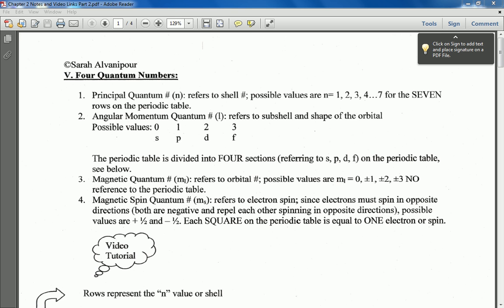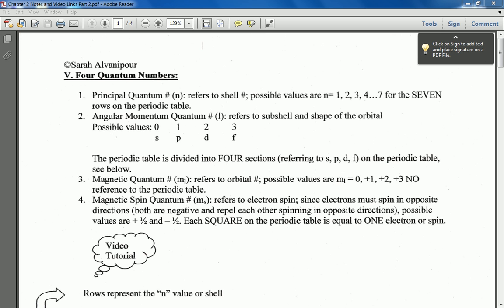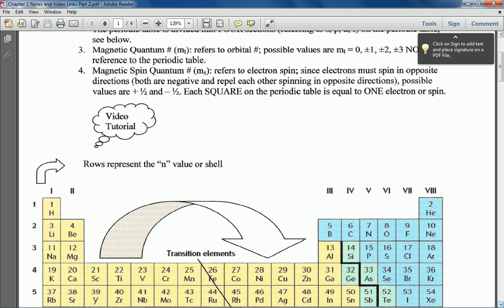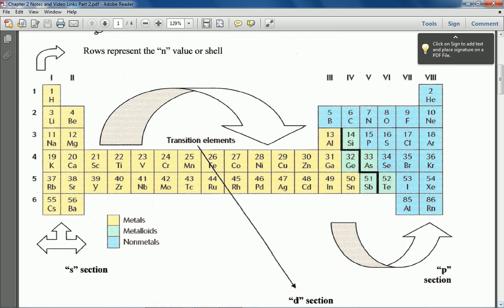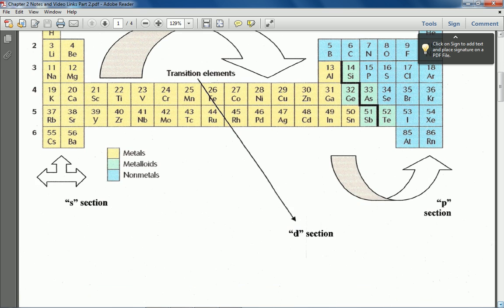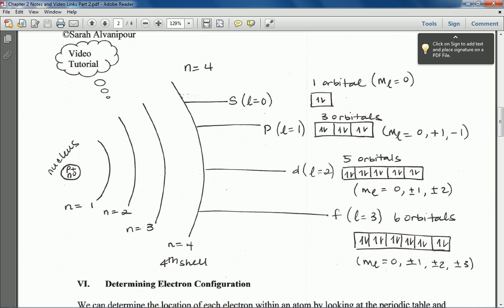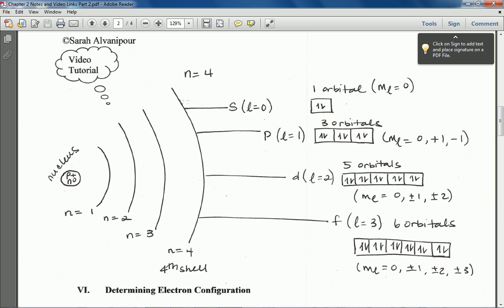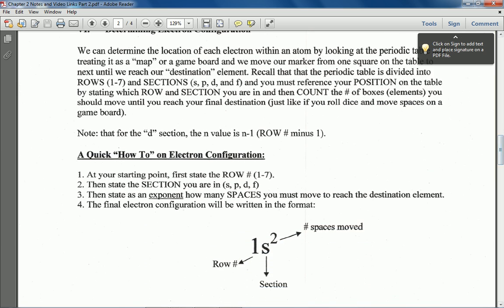Quantum Numbers and Electron Configuration